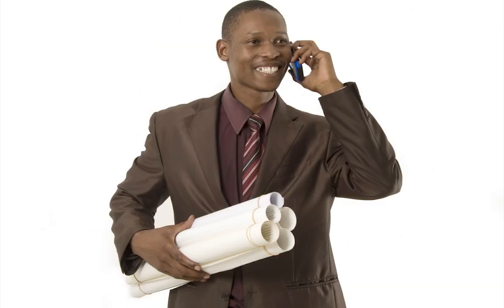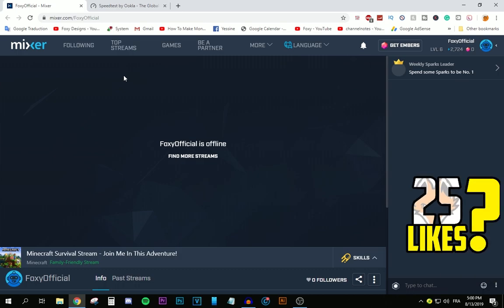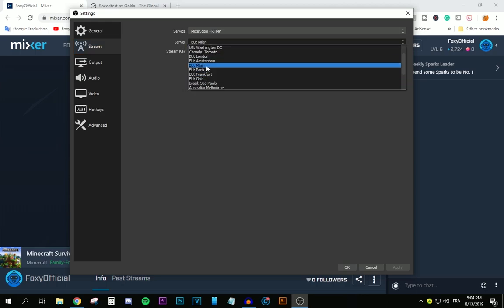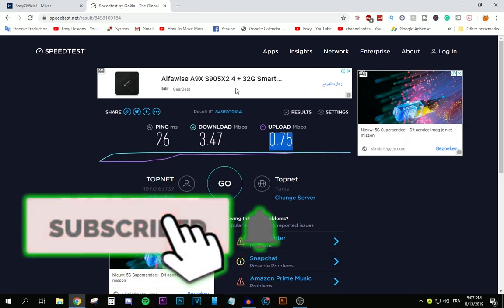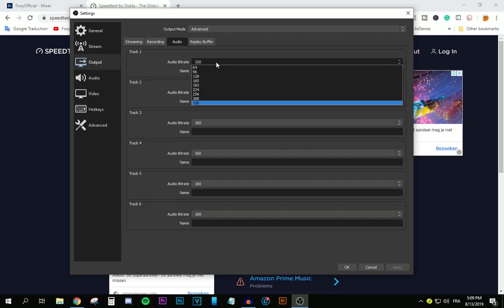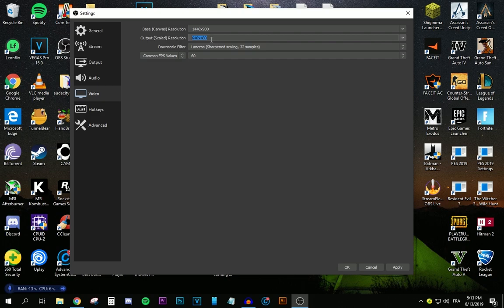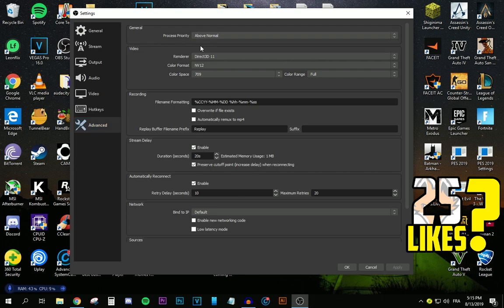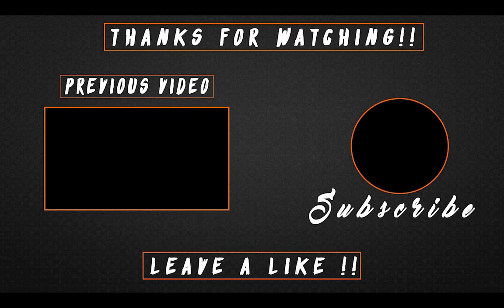Best OBS Settings For Streaming with A Bad Internet On Mixer (2019)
Title: How To Stream With A Slow Internet On Mixer - OBS Studio How To Stream With A Low Upload Speed!

(each merch article you buy will go a long way into helping the channel!)

👉 Hello, My name is Foxy and today I am going to show you guys How To Stream With a Slow Internet. In this tutorial, I am going to be explaining How To Stream With a bad internet to be exact I am talking about How To Stream With a low upload speed. A lot of people do not know The Best Obs Settings for Streaming with a bad internet so I made this video talking about How to Stream With a bad internet on Mixer! Using OBS Studio this is  How to stream with a slow internet on mixer or Mixer.com, this will help you with  Slow internet and Mixer Bad internet Streaming! you can If you follow this Tutorial, Stream with bad internet and Stream With bad upload speed but only if you follow this how to stream with bad internet using obs studio Tutorial!
So this is "Best OBS Settings For Streaming with A Bad Internet On Mixer" this will help you if you have a question like "How To Stream With A Slow Internet On Mixer" This video Will solve your problem hopefully and you can stream on Mixer with bad upload speed!

👉 Hello everyone, My name is Foxy and Today I brought you a Tutorial in which I'm going to be showing you guys how to live stream with a bad internet connection, as you could see in the video I only had 0.75MB/s as an upload speed which is a Slow internet and a low upload speed for streaming! So I tried to find the best obs settings for streaming with bad internet, and I managed to find the best settings best obs settings for streaming on twitch with no lag! So the best obs settings for slow internet twitch streaming, are in the video, If you guys have any questions then be sure to follow me on twitter and DM me or simply just leave a comment! This Video Will help you with problems like "how to stream with bad internet" or "how to stream on twitch with a bad internet" and "how to live stream with bad internet"!

【♫ Music used ♫】

Fitz Outro Song! - Candy-Coloured Sk